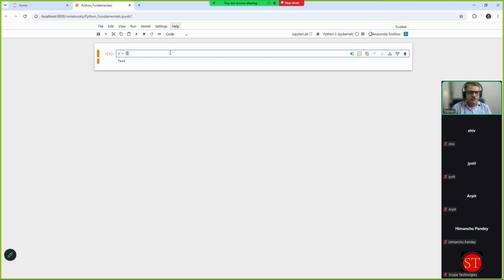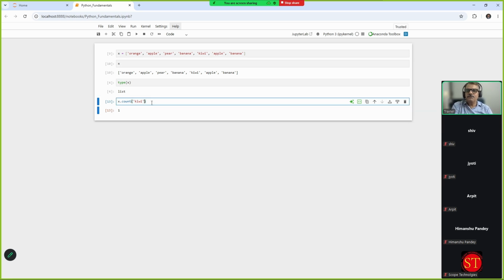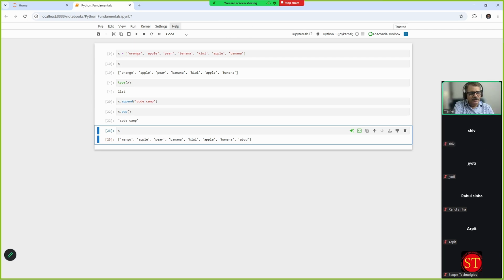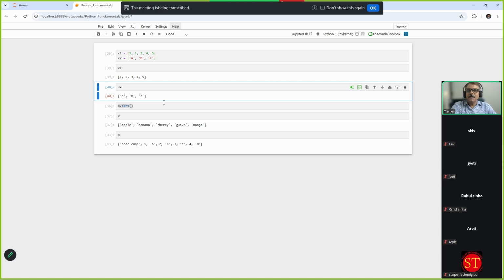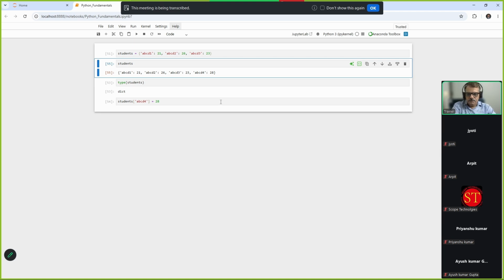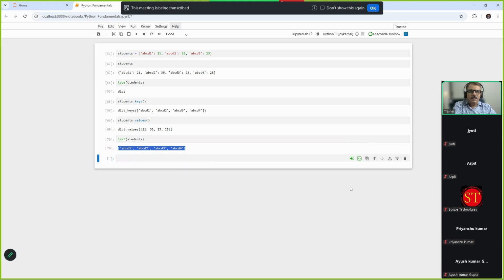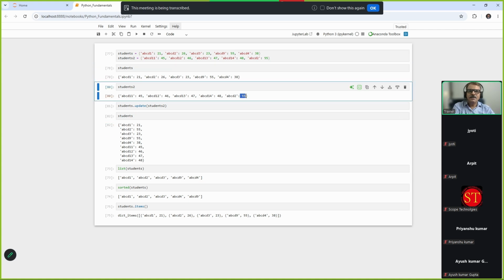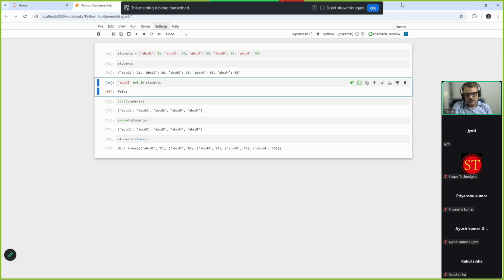Python for Beginners [Pt 3] | Decode Python 2026 🐍 | Code Camp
Learn the basics of Python for Machine Learning.